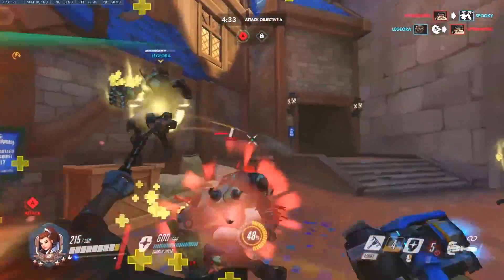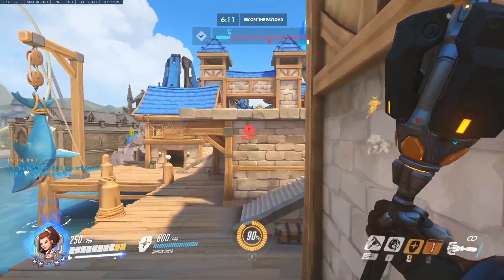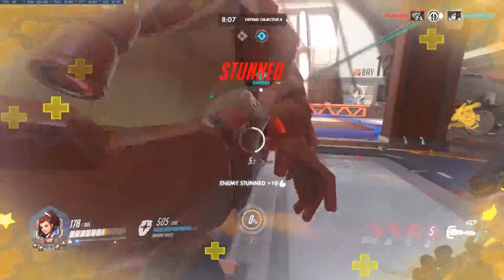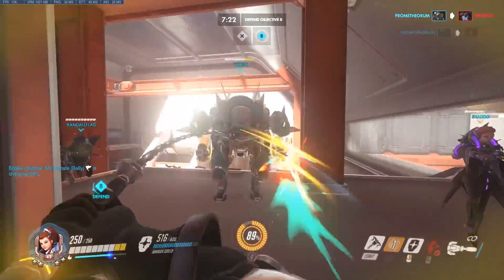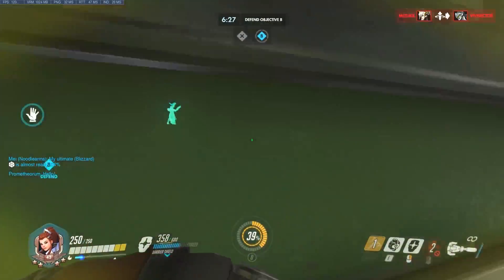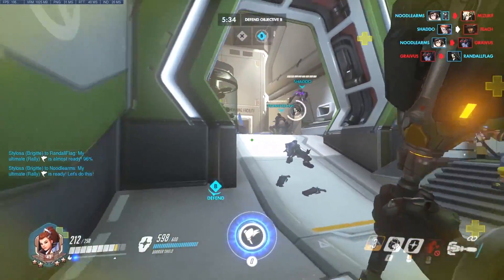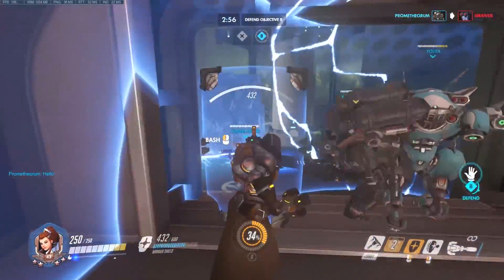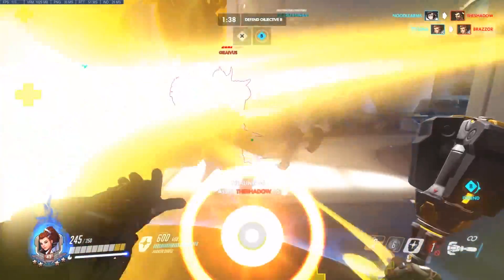Overwatch - Brigitte Guide - Mace to the Face! (Tips and Advice)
Brigitte guide! This Brigitte guide shows you how to apply Brigitte's abilities and how best to use the new Overwatch hero. Brigitte is a support tank hybrid hero, but don't ever think about using her as a primary tank! She's no Reinhardt or Winston - she is however very strong in certain situations. Welcome to my Brigitte guide.

♥ HyperX - CHECK THEM OUT! [AD]